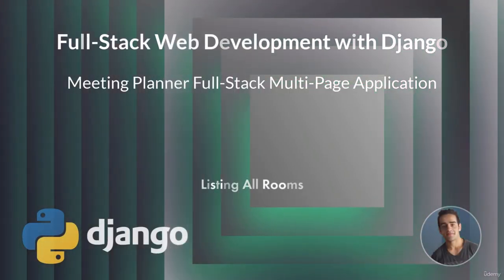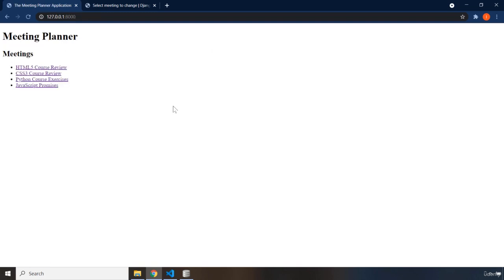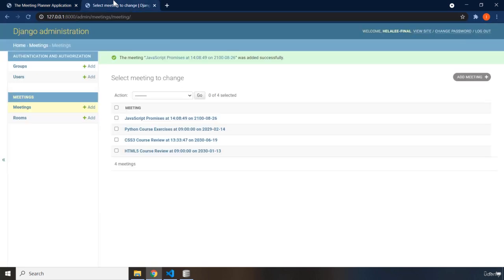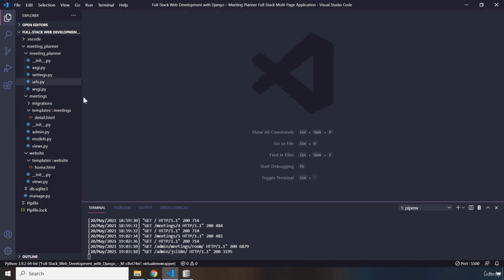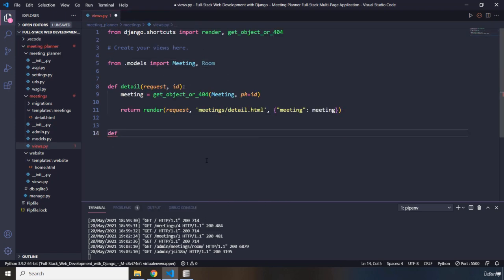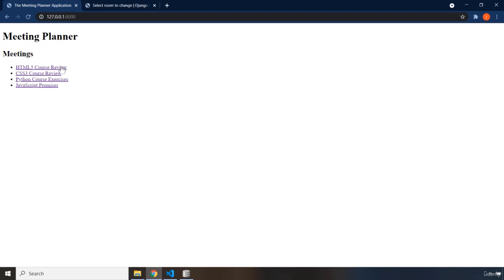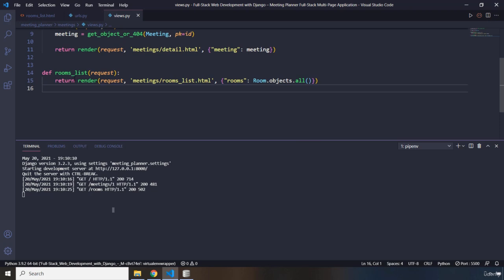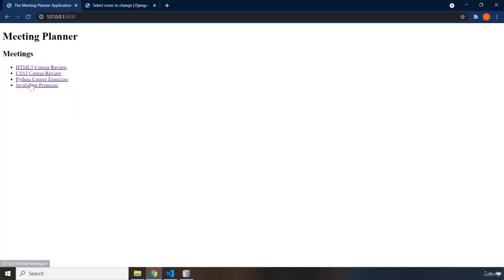20 Listing All Rooms